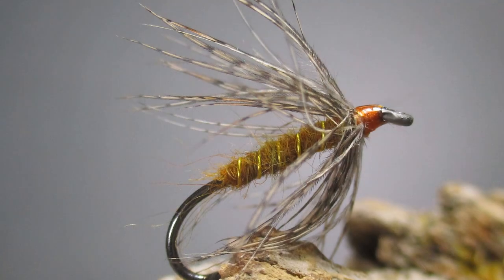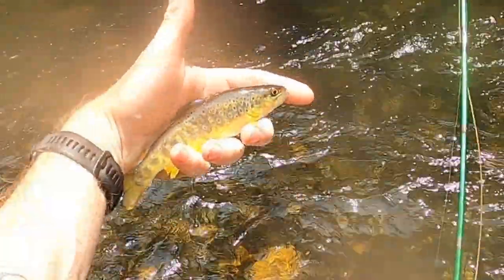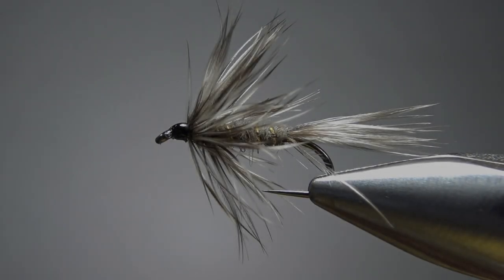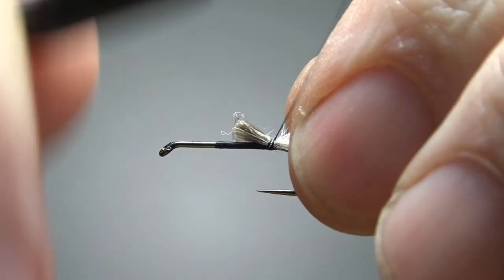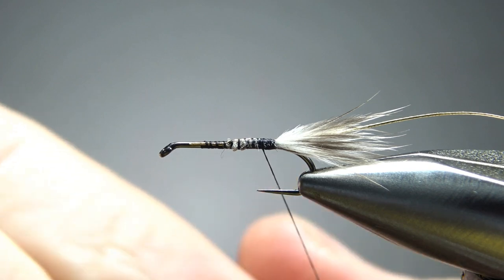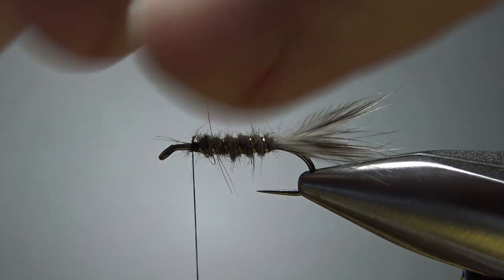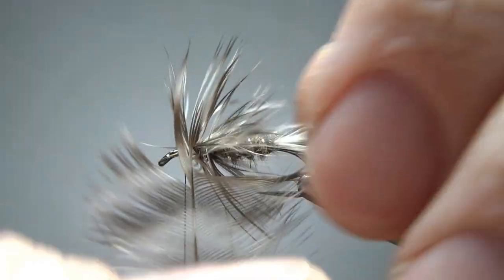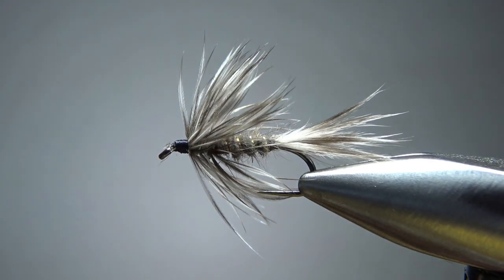Tying Dave Hughes' Grizzly and Gray Flymph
The next fly in my series to fill up my wet fly box, this Flymph pattern from Dave Hughes' 2015 "Wet Flies" is an all purpose fly that doesn't look exactly like anything, but looks enough like a lot of things to be effective.

Thread: Black
Tail: Grizzly hen fibers
Rib: Oval tinsel
Body: Muskrat dubbing
Hackle: Grizzly hen